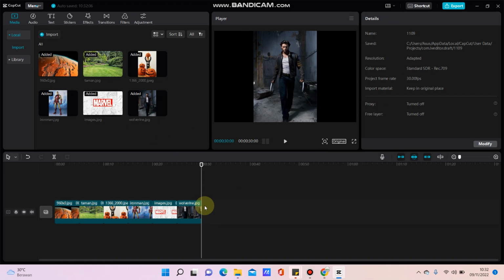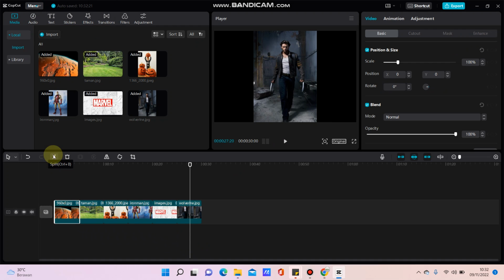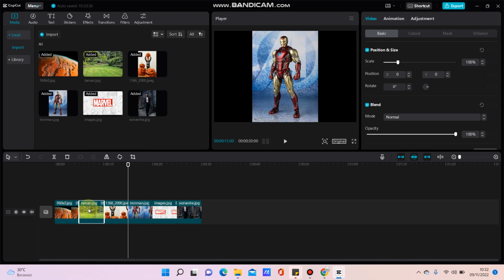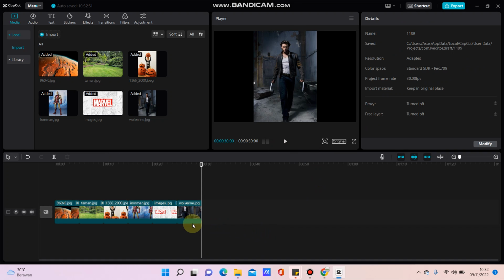How To Use Capcut Editor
This Video will show you How To Use Capcut Editor